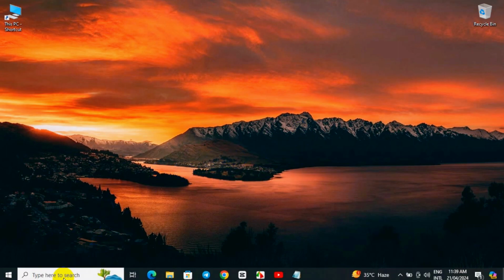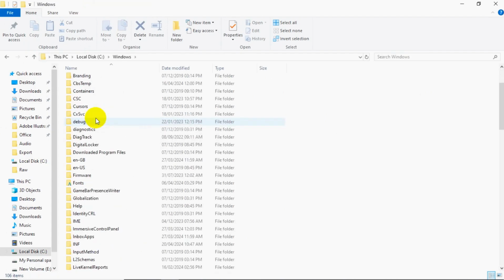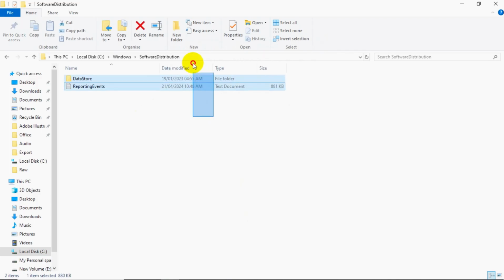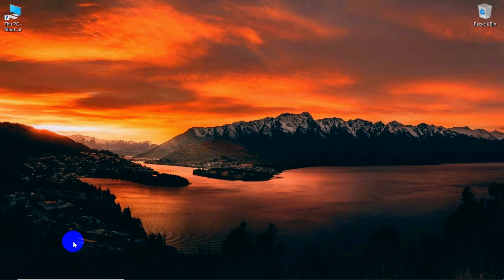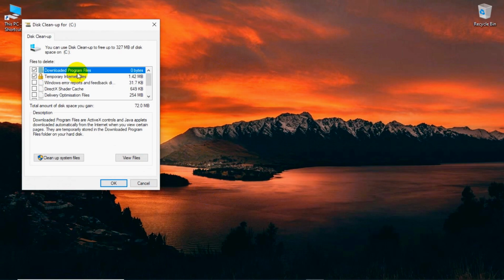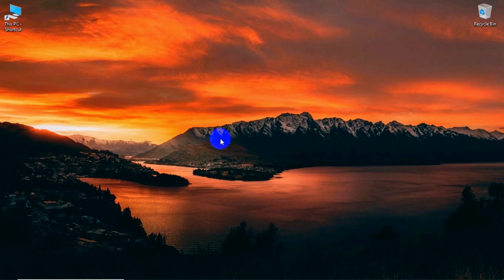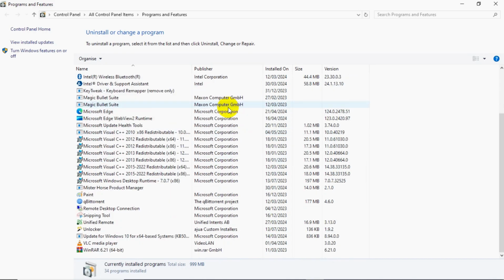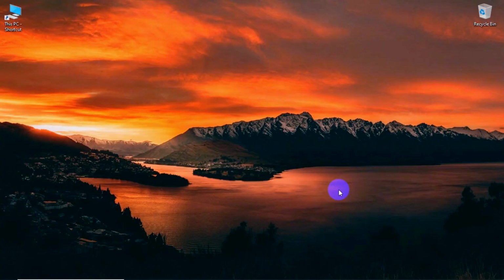How to FREE UP Disk Space on Windows 11/10/8/7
Is your computer running low on disk space? Don't worry, you're not alone! Whether you're using Windows 11, 10, 8, or 7, this tutorial is here to help you reclaim valuable storage space on your PC. In this comprehensive guide, we'll walk you through simple yet effective tips and tricks to free up disk space and optimize your computer's performance.

From temporary files and system caches to unused applications and bulky downloads, there are many culprits that can hog your disk space. But fear not – with the right techniques, you can easily clear out the clutter and breathe new life into your PC.

Here's what you'll learn in this tutorial:

Identifying and deleting unnecessary files and folders
Utilizing built-in Windows tools like Disk Cleanup and Storage Sense
Managing installed applications and removing bloatware
Optimizing settings to prevent unnecessary data accumulation
Advanced techniques for freeing up disk space and improving performance
Whether you're a casual user looking to tidy up your PC or a power user seeking to maximize efficiency, this tutorial has something for everyone. By the end of this video, you'll have the knowledge and tools to keep your Windows PC running smoothly and efficiently.

Don't let a cluttered hard drive slow you down – watch this tutorial now and reclaim valuable disk space on your Windows 11, 10, 8, or 7 computer!